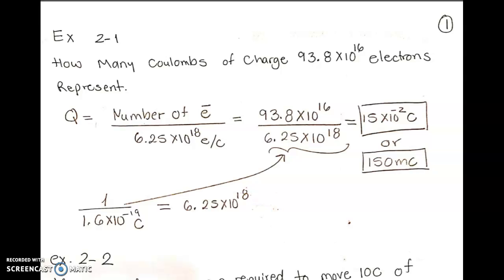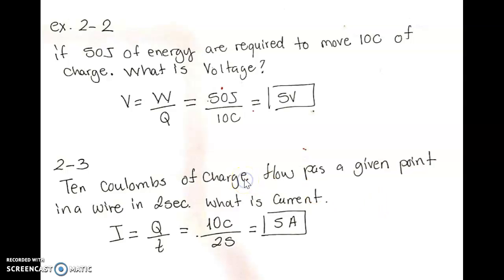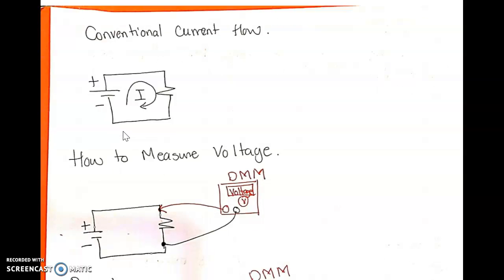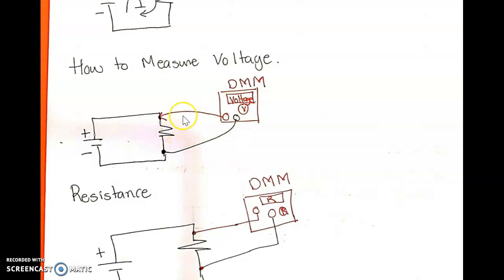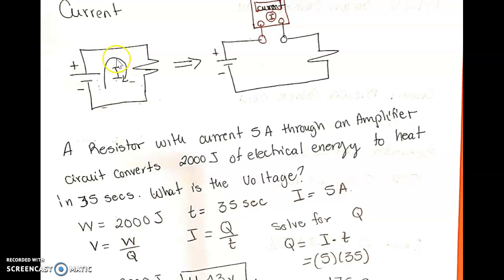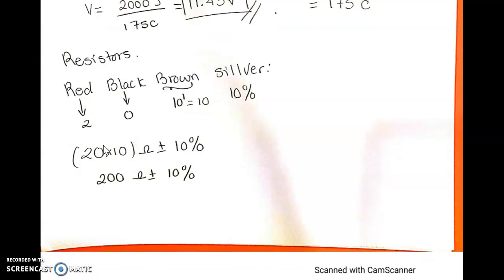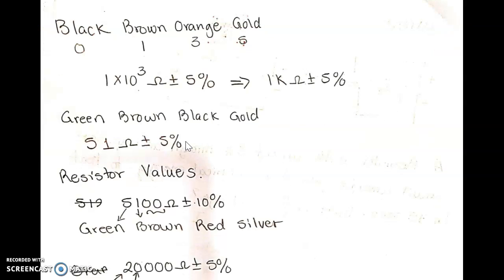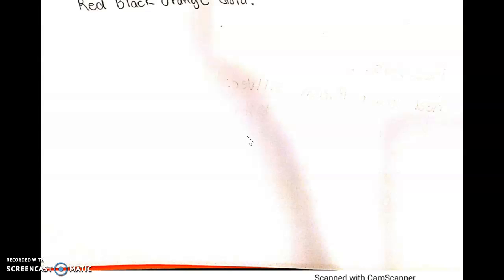ch2 problems and examples